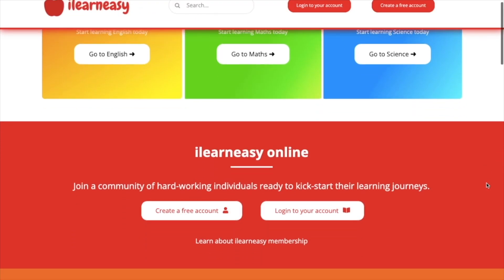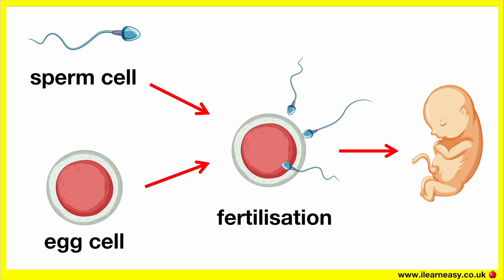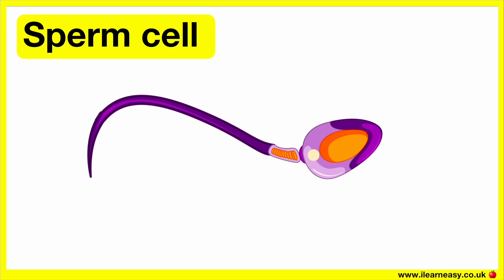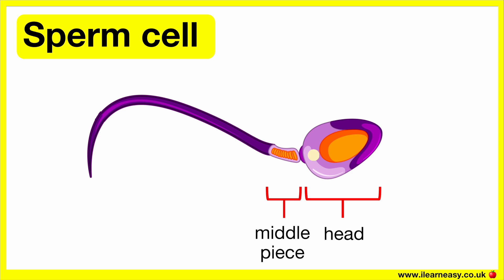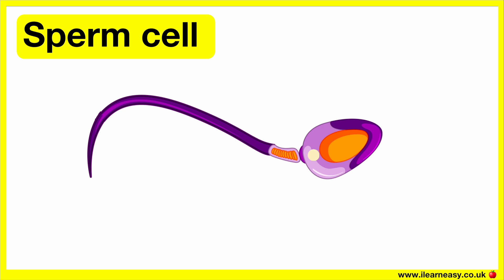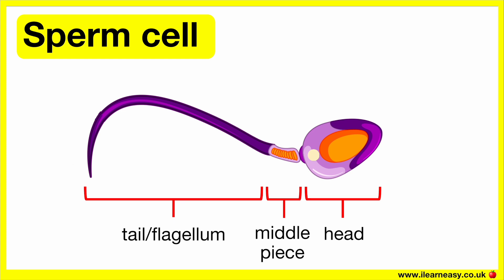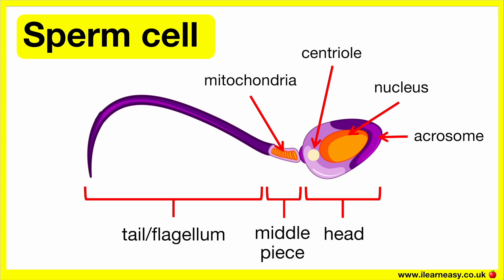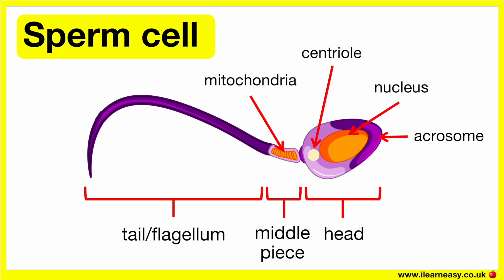All you need to know about sperm cells 🤔 | Parts of a sperm cell, adaptations, & quiz